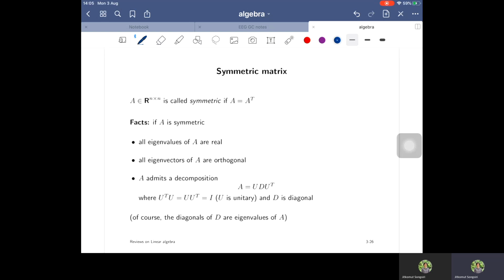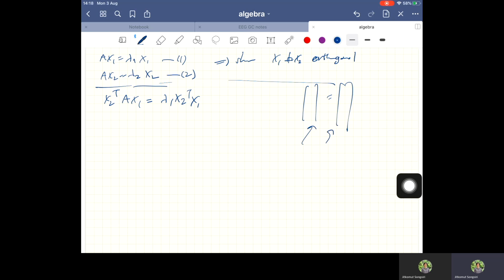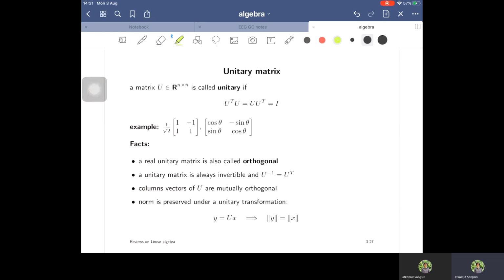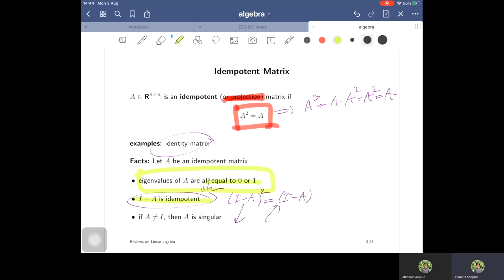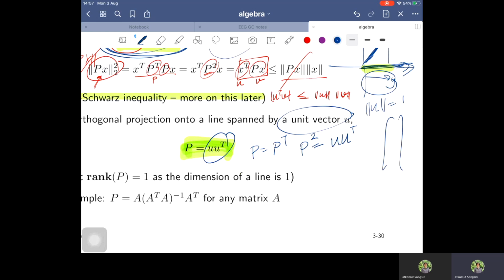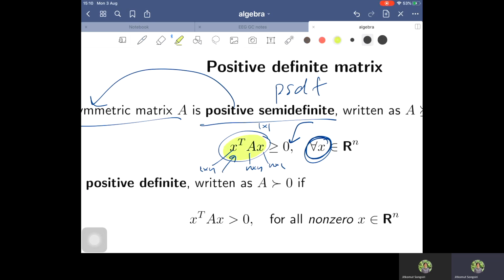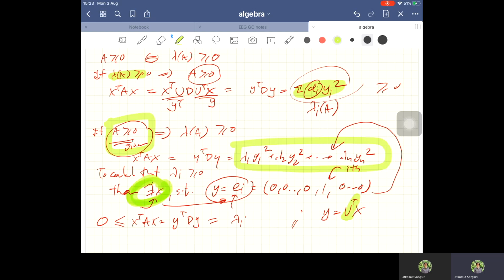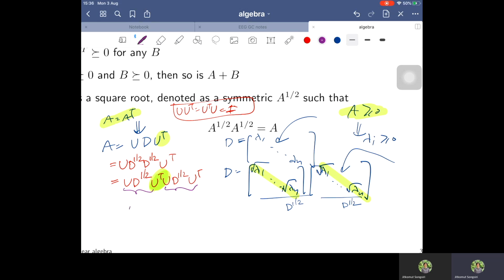Eigenvalues of Symmetric, Unitary, Projection, Positive definite matrices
Eigenvalues of symmetric, unitary, projection and positive definite matrices

2:24 symmetric matrices
1:03:46 positive semidefinite matrices

Instructor: Jitkomut Songsiri, Chulalongkorn University, Thailand

In this lecture, we show properties of eigenvalues of common matrices used in applications.